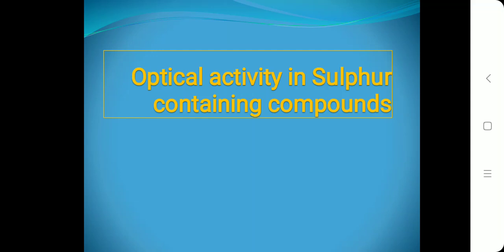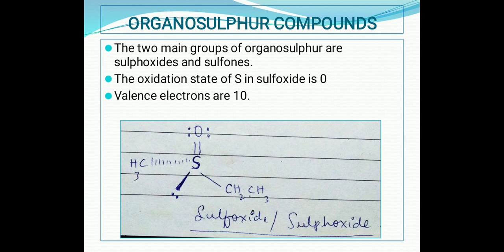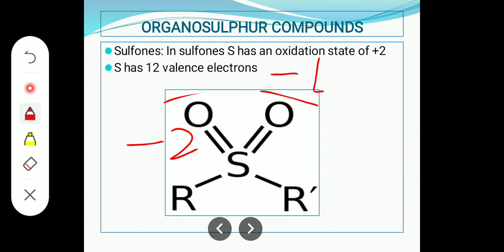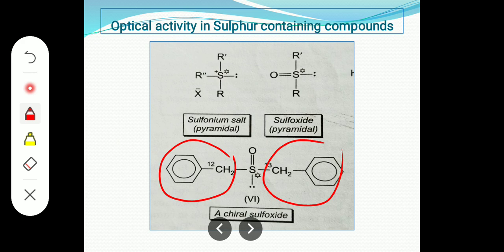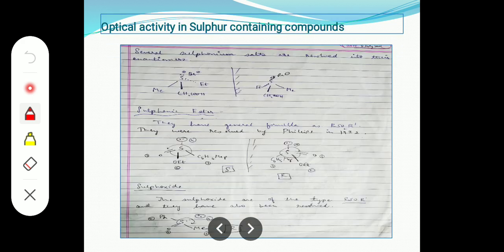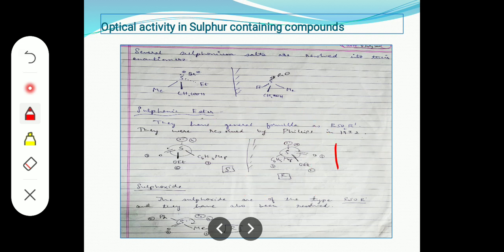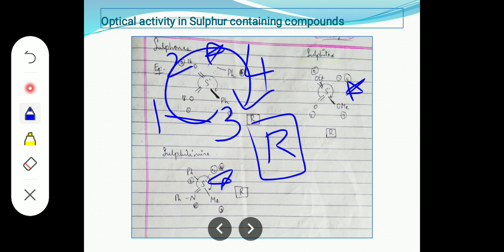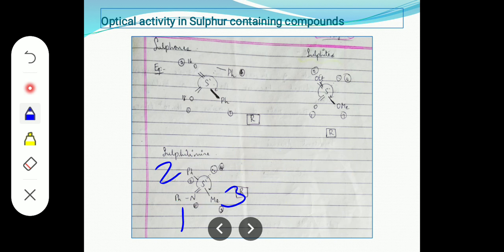optical activity of sulphur containing compounds